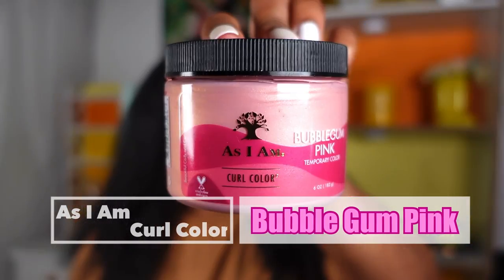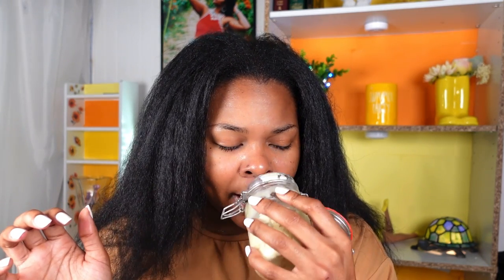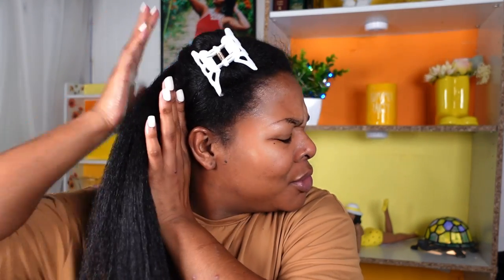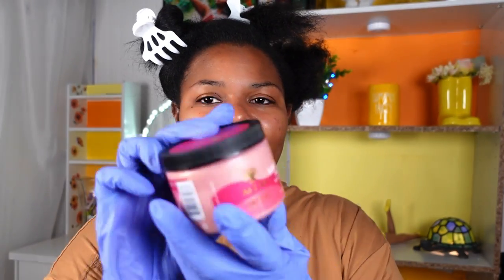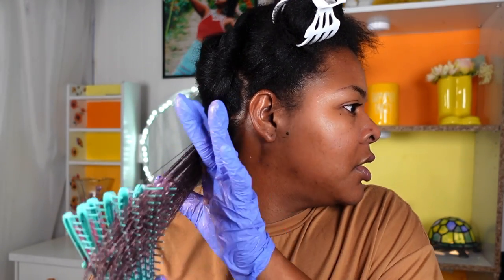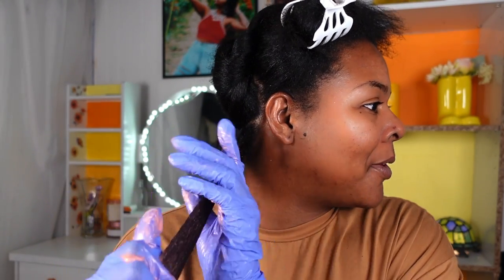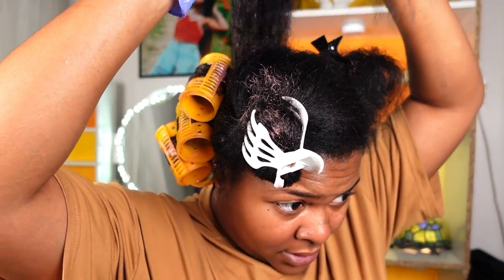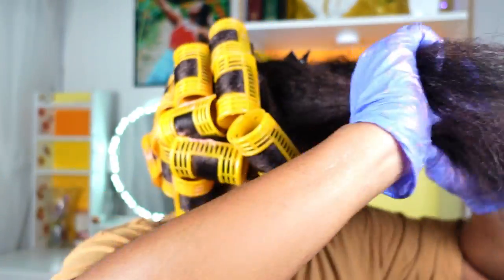SERIOUSLY? As I Am Curl Color on Blown Out Dry Hair using Jumbo Snap on Rollers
Back at it again with the Curl Color Gel from As I Am, this time I am using Pink!
So here's the tea... I really didn't like it :( I LOVED how curly my hair was using the Snap on Magnetic Rollers, but I was not a fan of the color at all.

The Color was giving a white or silver and pink instead of a deep pink like I wanted. I know As I am has other pinks available so I might just have to turn those out!
Make sure you follow for more curly heat-free hairstyles.

Products and Tools Used:
As I Am Bubblegum Pink
Snap-on Magnetic Rollers
Detangler Brush
Wide Tooth Comb
Hair Clips

As Always,
Aleia

Editing: Lumafusion

                                                                                   Age: 28
                                                                           Hair type: 4a
                                                                          Reside: Phila.

Aleia Scott